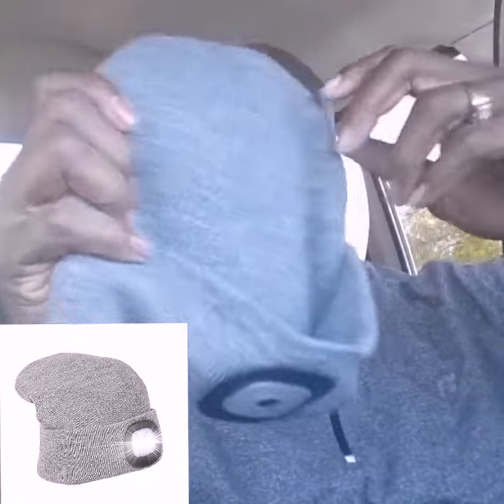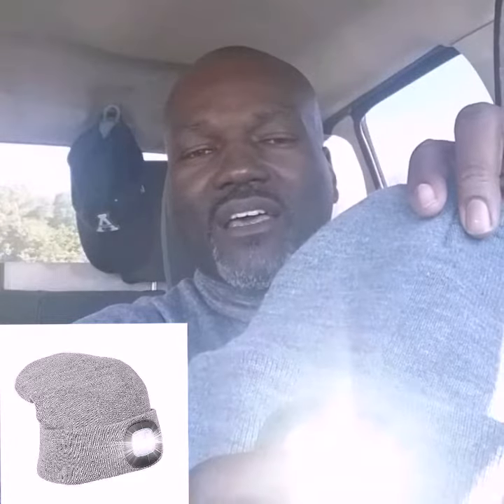Unisex Winter Hat Headlamp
Features: Rechargeable LED hands free flashlight. Warm and comfortable winter knit cap hat. Stretch to sizes, fit most people. Extremely useful for night dog walking, camping, fishing, hunting, hiking, jogging, handyman working and other night outdoor activities. Besides, it's great for casual wear as warm Knit Cap in winter or cold weather. Package includes: 1 * Rechargeable LED Lighted Beanie Hats The self-contained flashlight has a removable tip that uses a USB port to slide into a power bank, notebook computer, USB power port, etc. And it's well made. The hat keeps you warm, covering the entire head down to the ears. Charge & Wash tips: 1.Pull out one side of the led light. 2.Then back into the hole Vertically. 3.Take the full Circuit out.